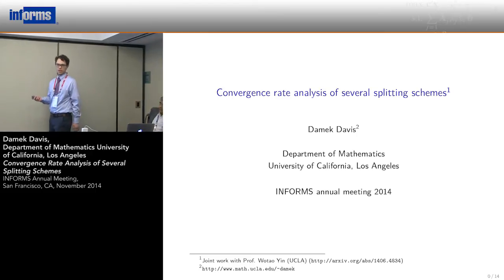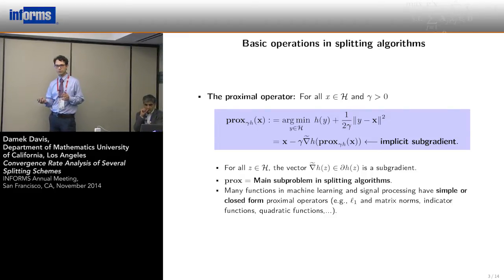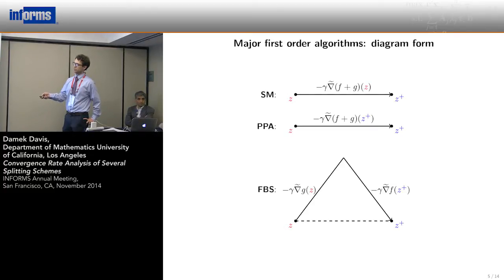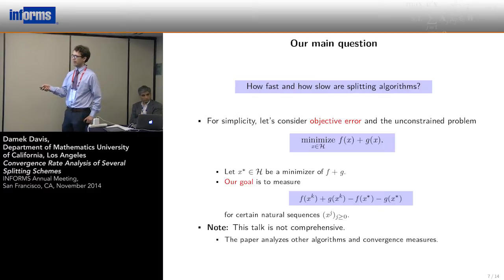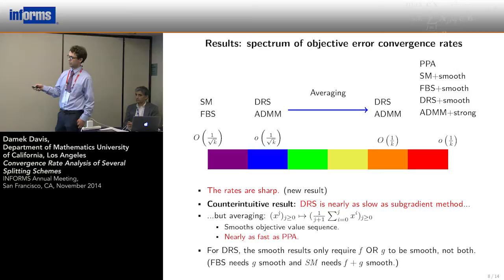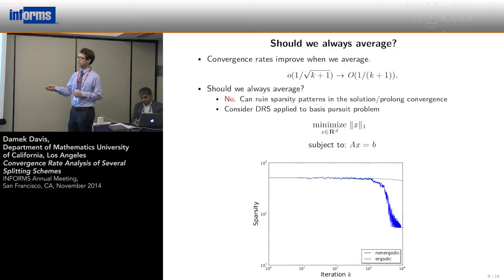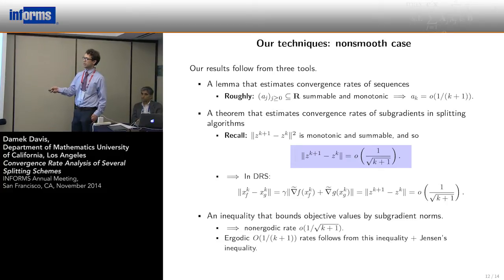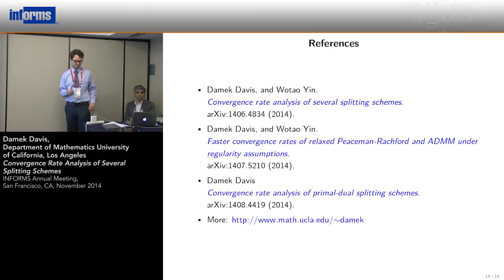Damek Davis - Optimization Society Prize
Convergence Rate Analysis of Several Splitting Schemes
INFORMS Annual Meeting
San Francisco, CA , November 2014